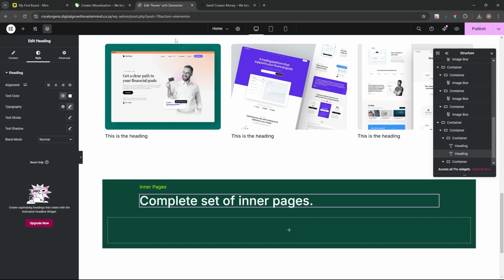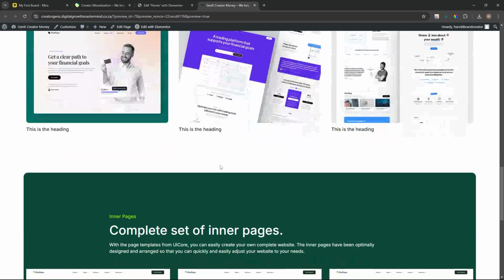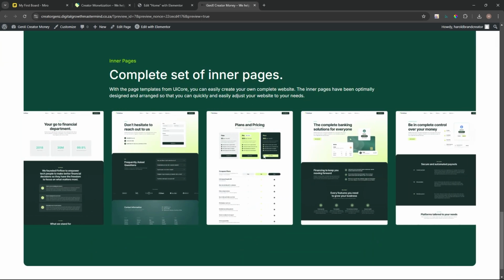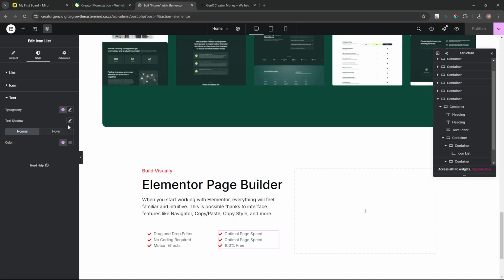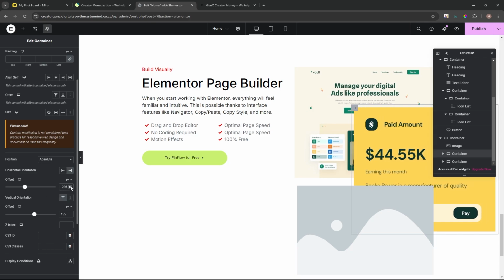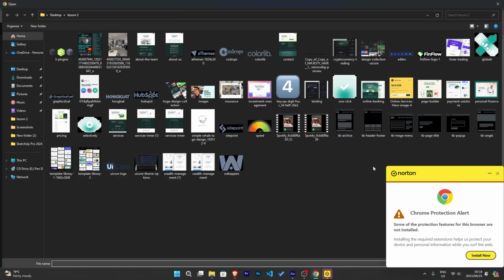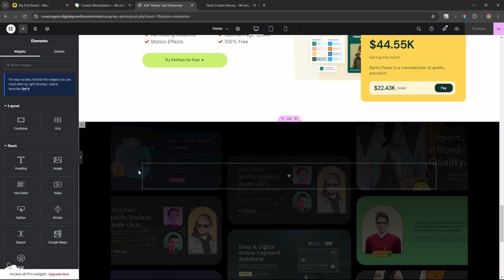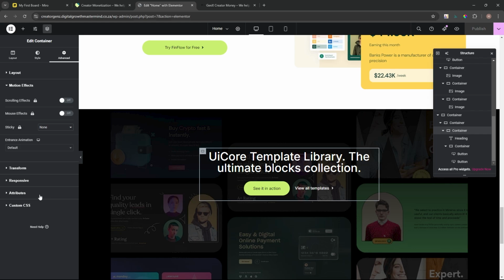Web Design Mastery Course Lesson 1b - Creating a website using WordPress and Elementor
In this Lesson from our course you will learn about structures and layouts that simplifies piecing together blocks of web building.